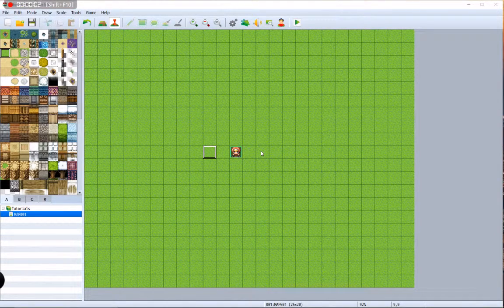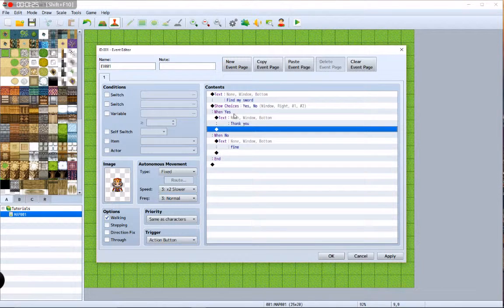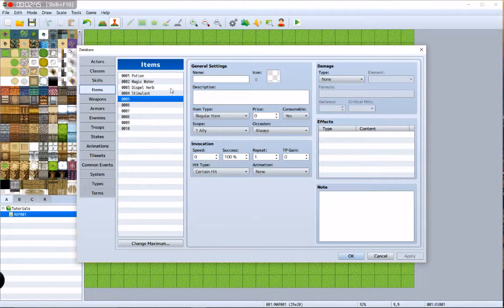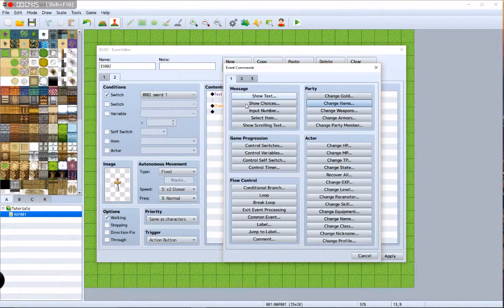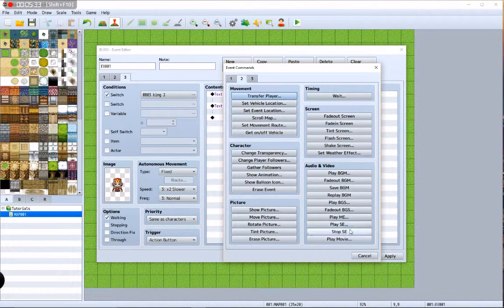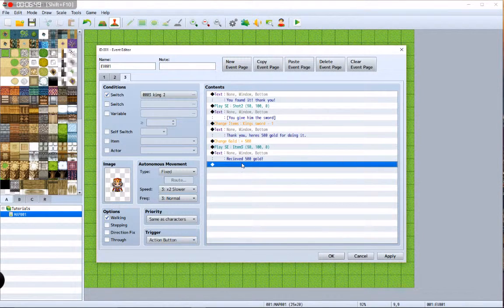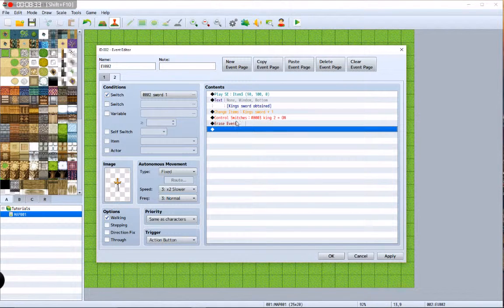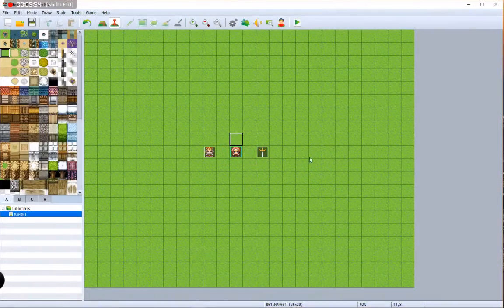RPG MAKER (Making a Quest)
How to create a quest with RPG Maker